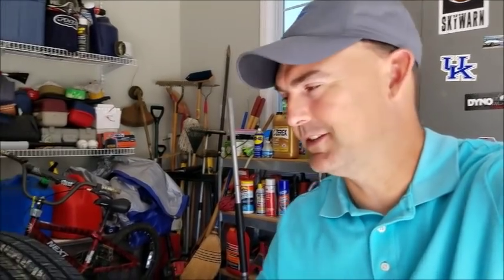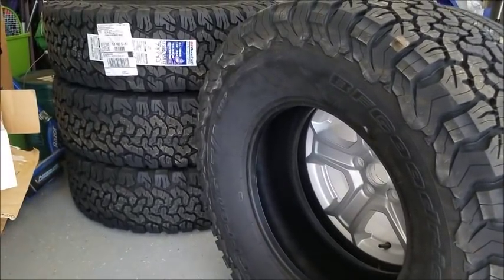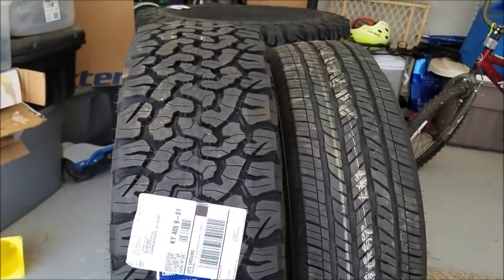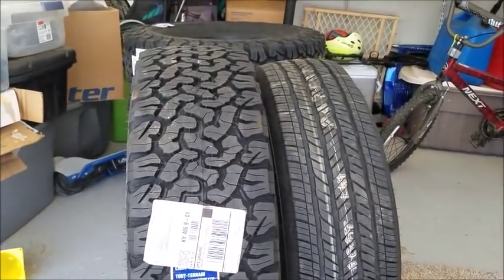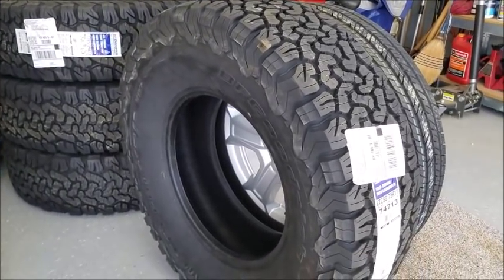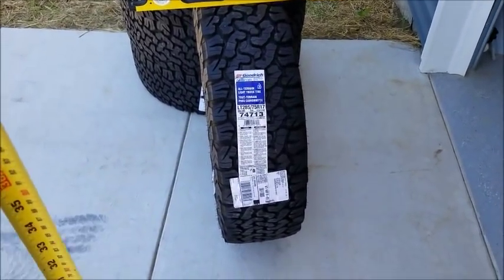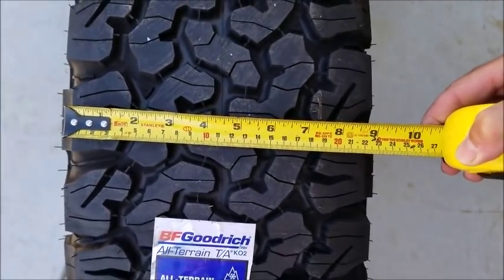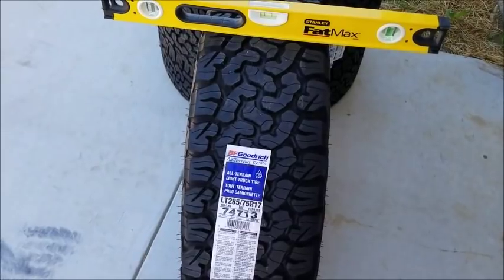Tires for the Wrangler JL! 285/75-17 BFG KO2 is Here!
LONG debate back and forth in my head, but I ended up deciding on these tires, because it's one I haven't run yet and because I want to answer the question:  are these REALLY the king of the all-terrain tire market?  We will find out!